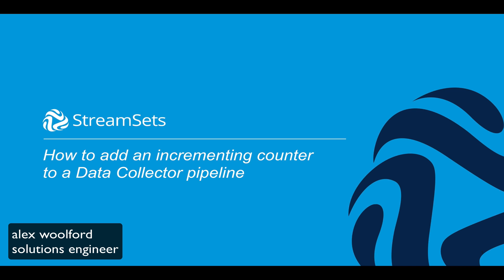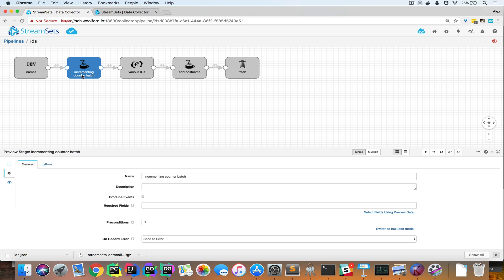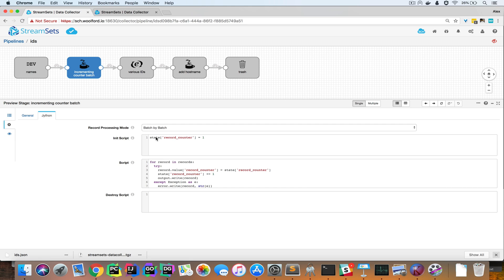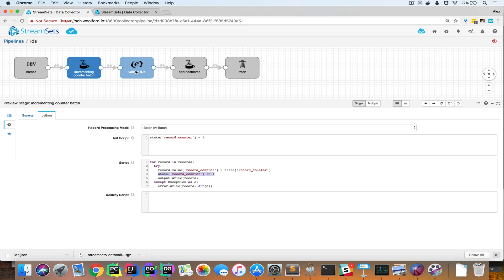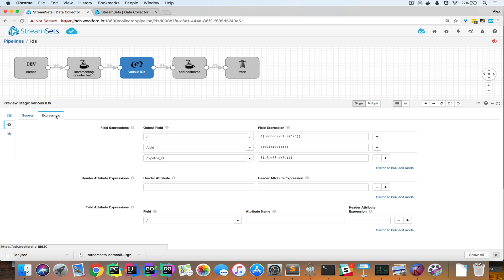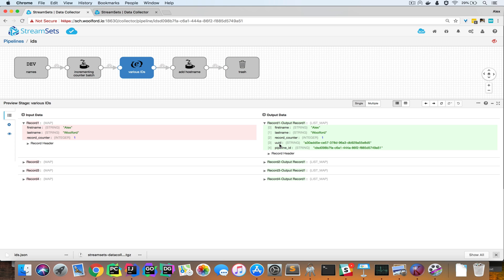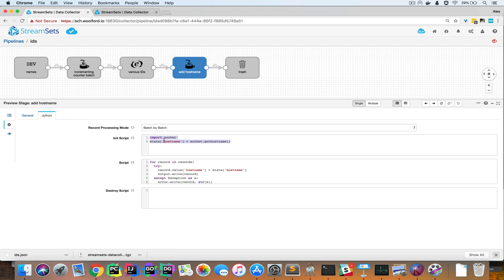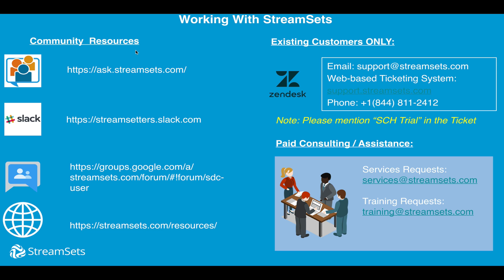how to add an incrementing counter to a StreamSets Data Collector pipeline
In this short video, we show how the Jython state variable can be used to add an incrementing counter to a pipeline. We also show how to enrich the pipeline by including the Data Collector hostname and a couple of other special variables.